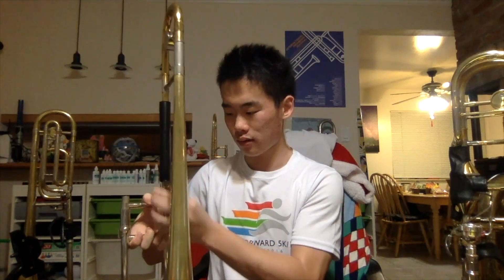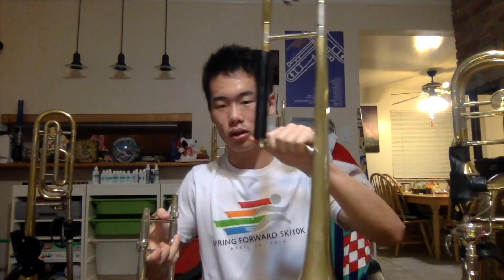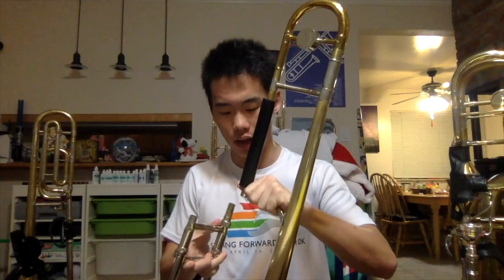Instrument Zoo- Trombone by Ryan Liu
Ryan is an experienced trombone instructor who has been with Notelove for 7 months. Today, he will teach you all about the trombone!

Welcome to Notelove! Our mission is to provide free, accessible, high-quality music education to youth across the Bay Area. Our services are currently available in Sunnyvale, San Jose, Saratoga, Mountain View, Cupertino, Los Altos, and Santa Clara.